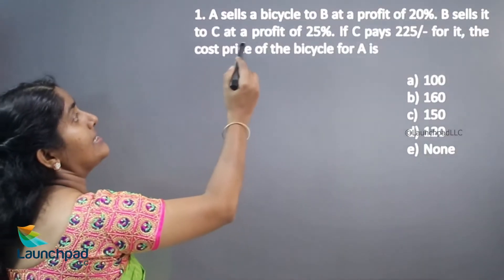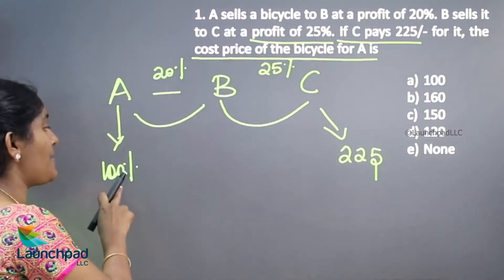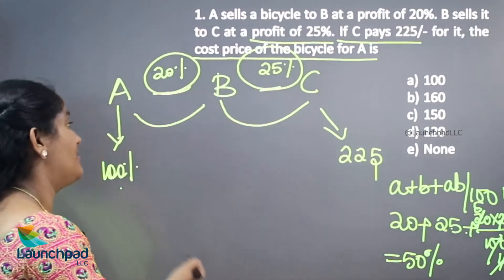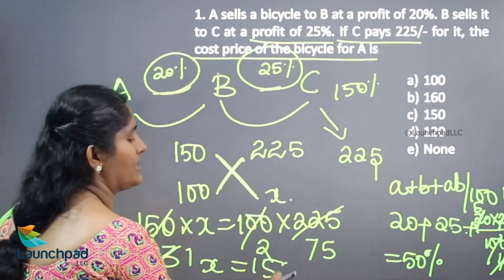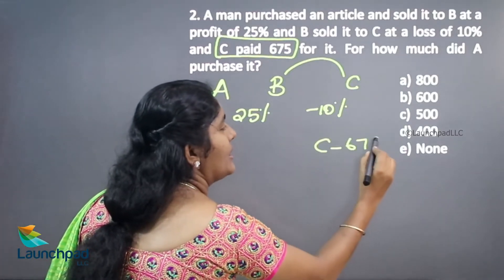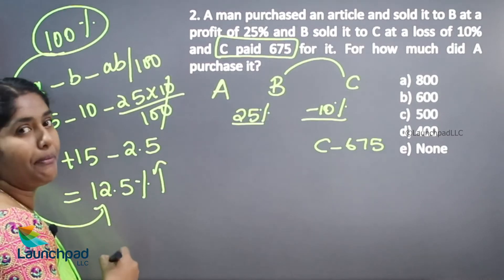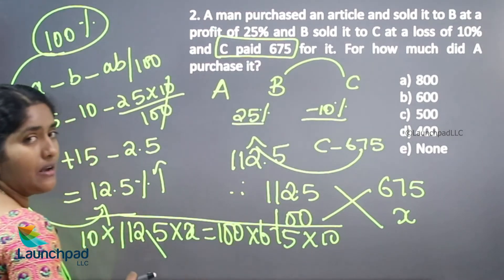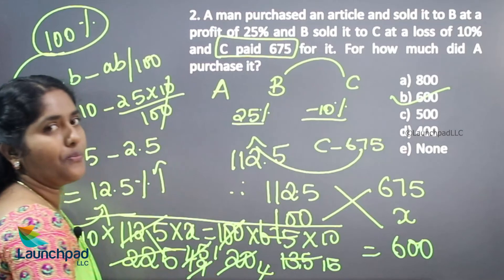PROFIT AND LOSS part 9 - Quantitative Ability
The phrases profit and loss are used to determine if a trade is lucrative or not. In our daily lives, we frequently utilise these phrases.

Our playlist contains Formulas and Quick Tricks for quantitative ability problems.

Happy learning!

We use these terms very often in our daily lives.

Happy learning!